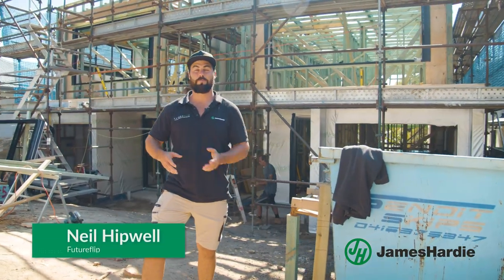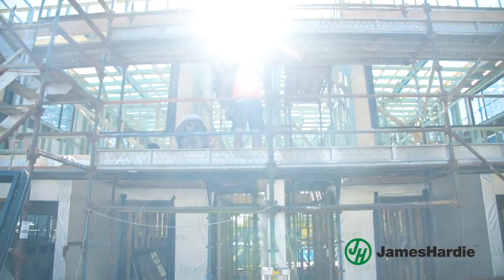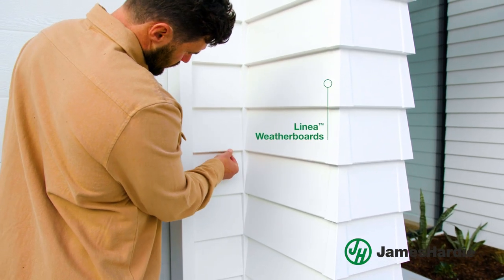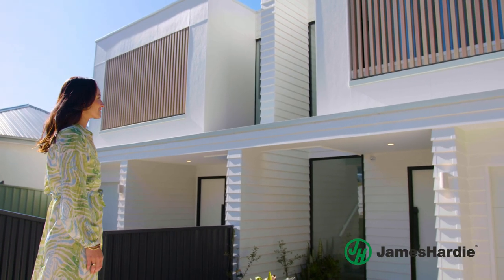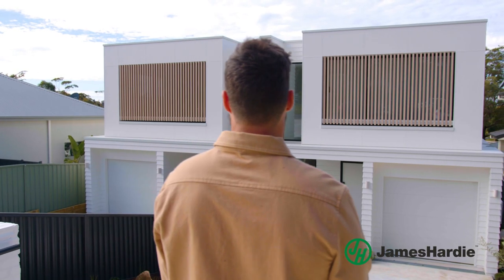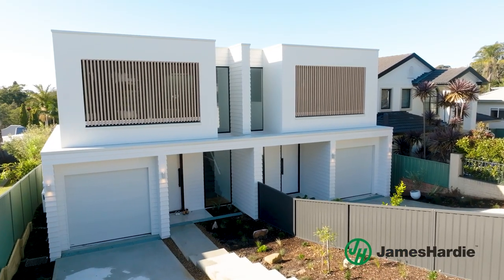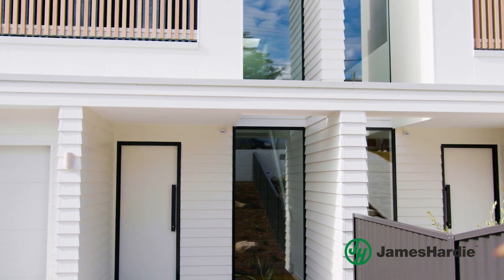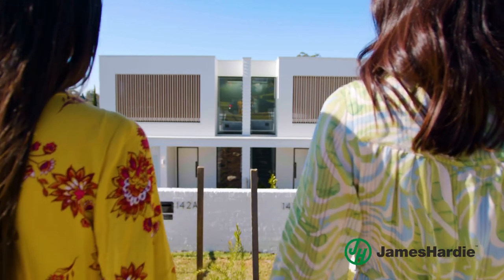Kiora House: Rethinking modern living the duplex way | Futureflip x James Hardie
Living next door to a sibling may not be everyone’s cup of tea however, sisters Alexandra and Gemma recognised the benefits of creating a forever home to accommodate both their families far outweighed the negative.  Find out how they created their dream home in Sydney's Sutherland Shire with Hardie™ exterior cladding solutions.